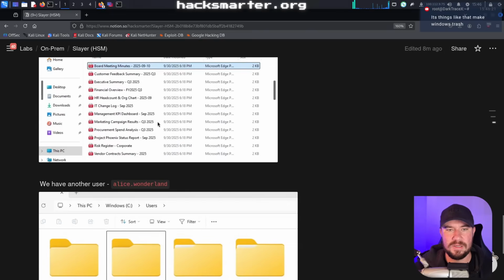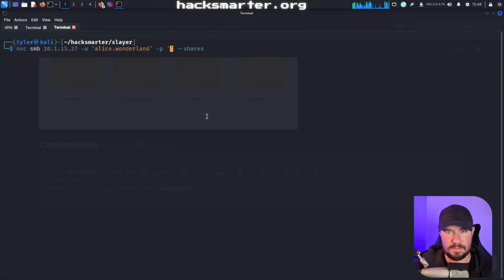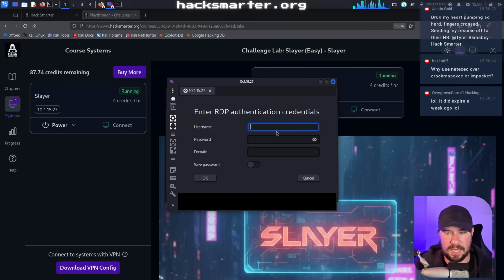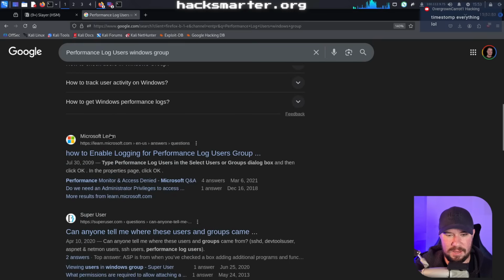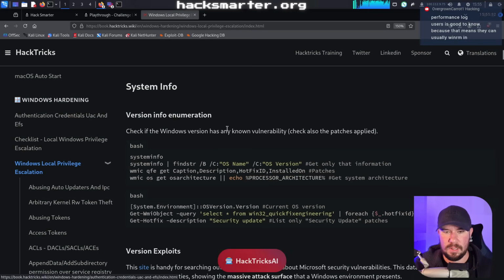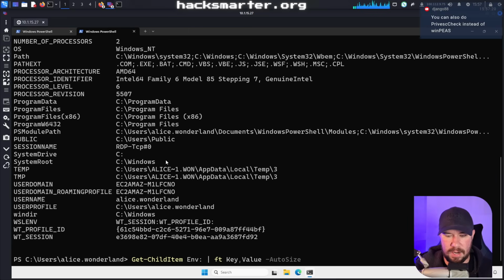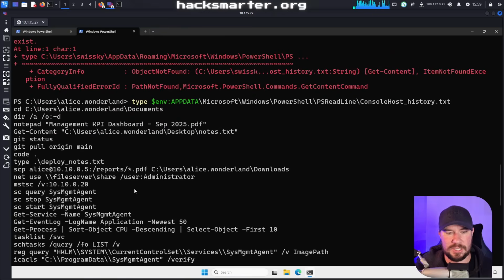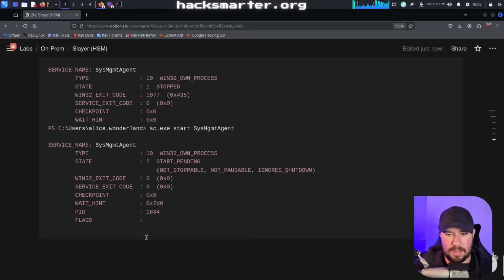Hacking Windows: Slayer - Part 2 (Hack Smarter Labs!)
Realistic hacking labs & courses you can actually afford.

Expert penetration testing services
In this video, I continue through the "Slayer" machine from Hack Smarter Labs!

I cover the following:
- Advanced file system enumeration
- Credential hunting/discovery
- Lateral movement
- User/Group Enumeration